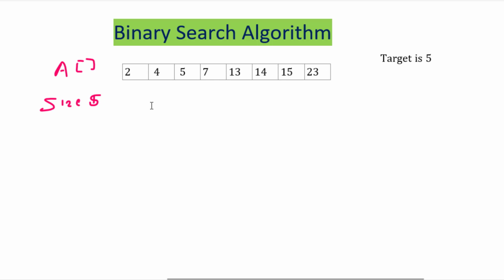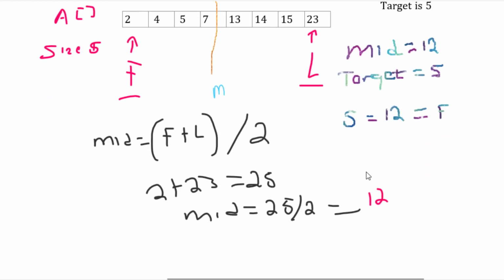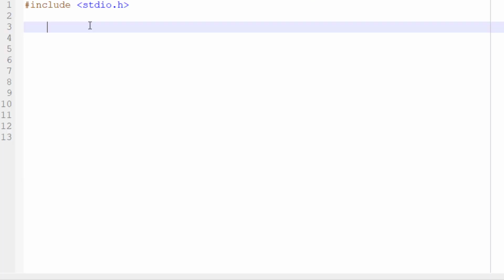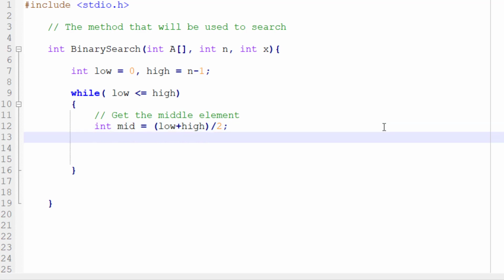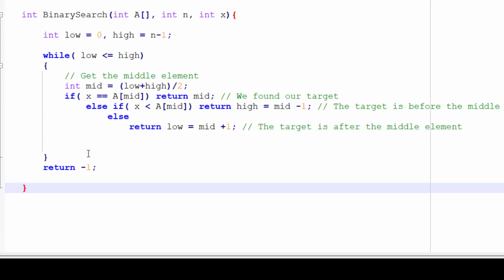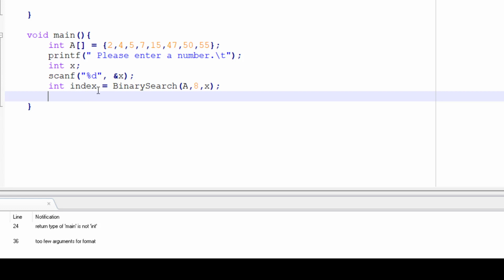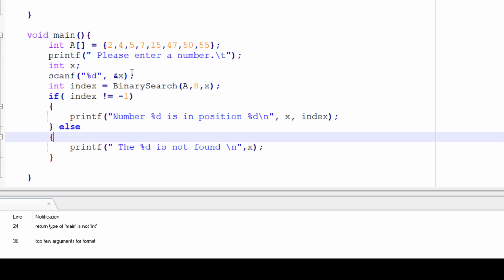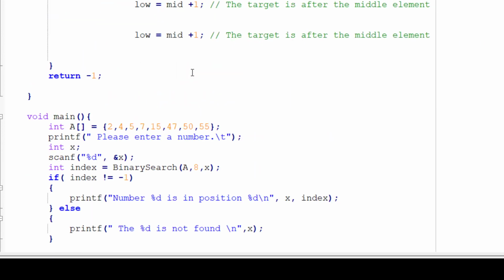Binary Search Algorithm in C 2021 | Learn C Programming | C Tutorial For Beginners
In this video i talk to about Binary Search Algorithm in C  | Learn C Programming | C Tutorial For Beginners

00:00 - intro
6:16 - Binary Search Code